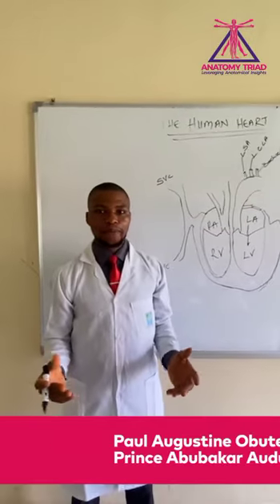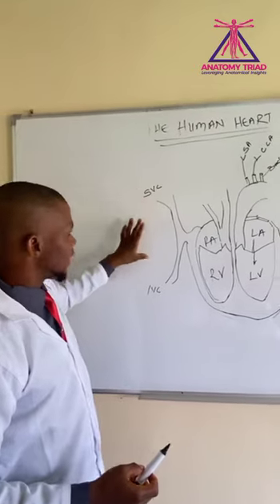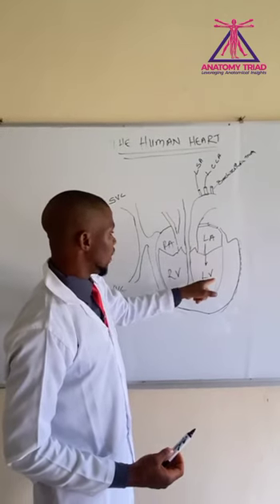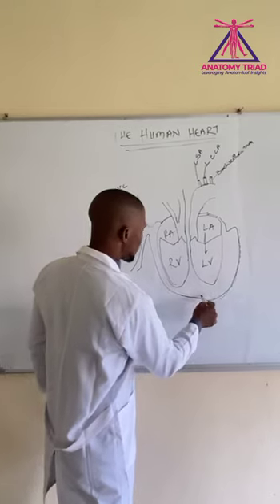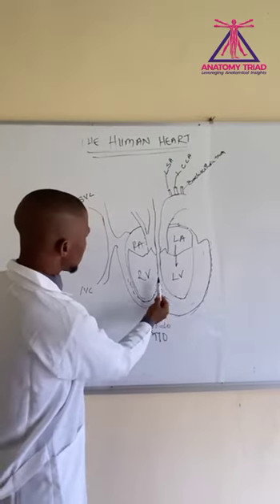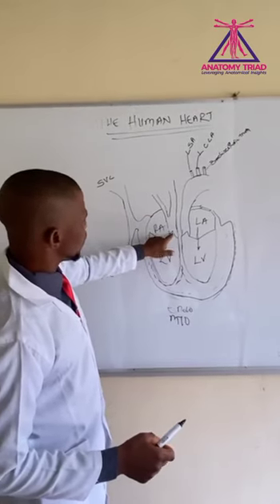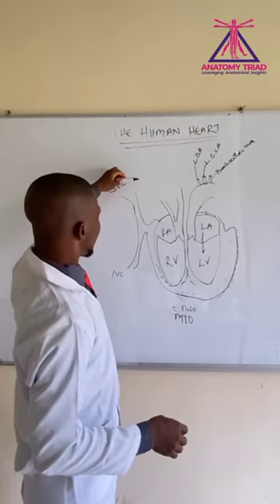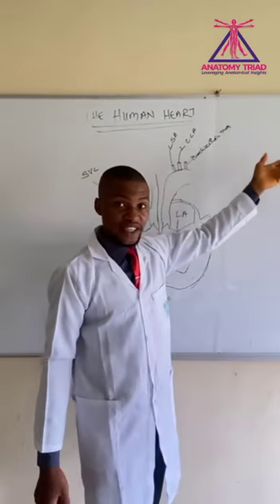World Anatomy Day Video by Paul